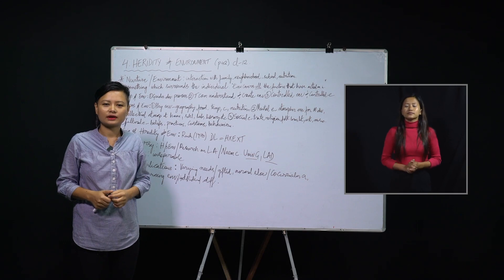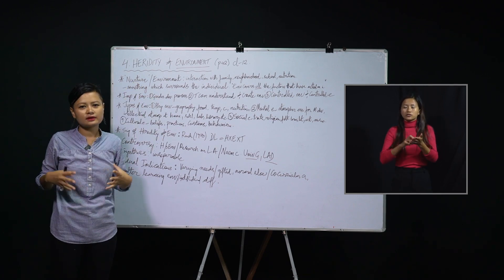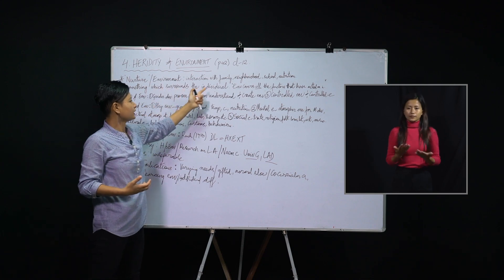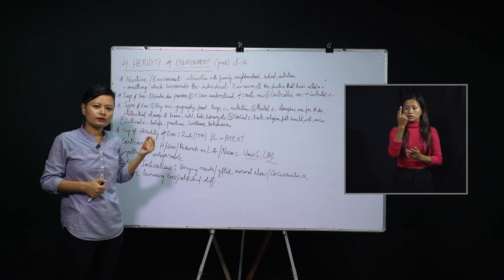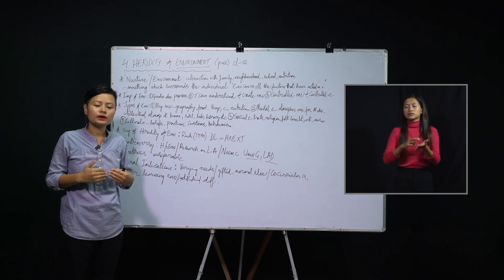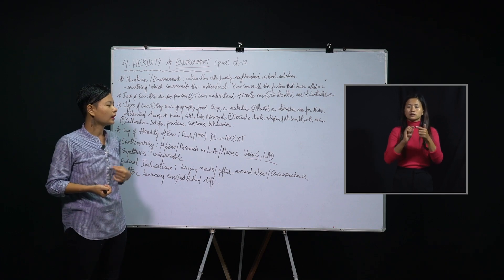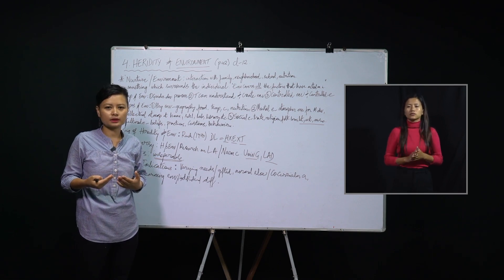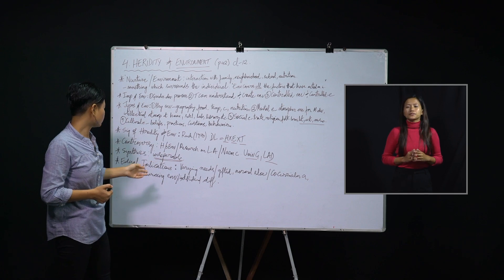30 July 2020 Class XII (Education)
Topic: Hereditary and Environment (Part 2)